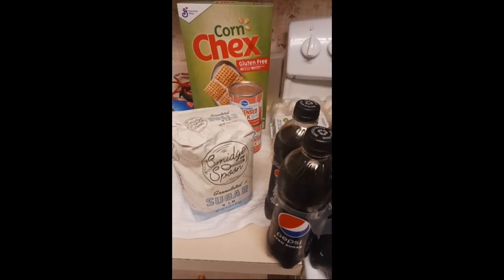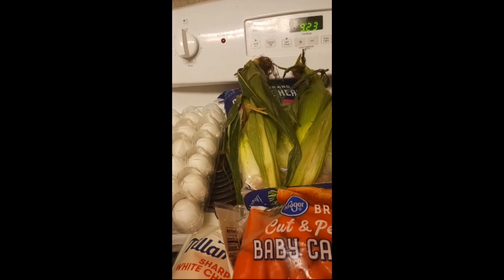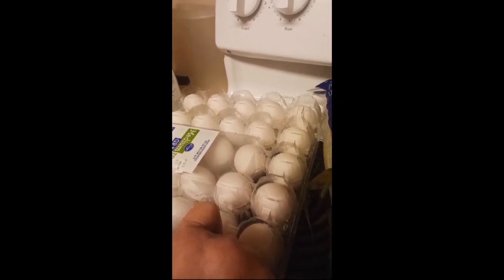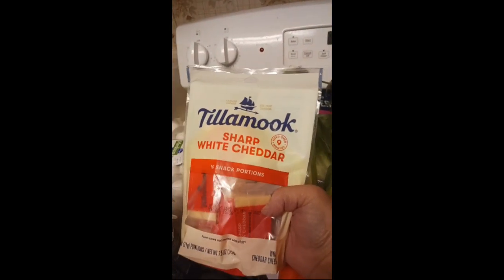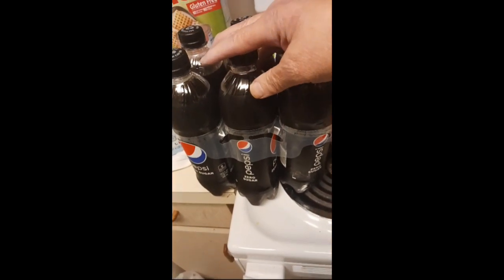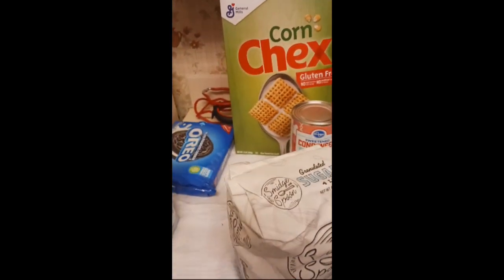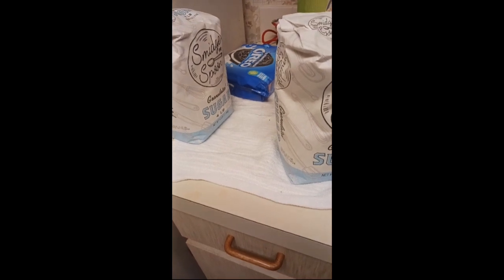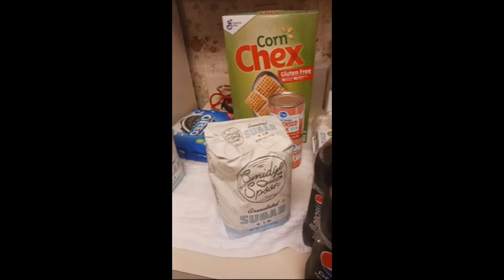Friday 5@SassyGalPrepping December 10, 2022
This is a small Kroger haul which includes my part of the Friday 5 hosted by @SassyGalPrepping Please check out her page. Visit the playlist and the other great channels taking part in this fun challenge as we build our pantries.

Amazon Christmas Wish List